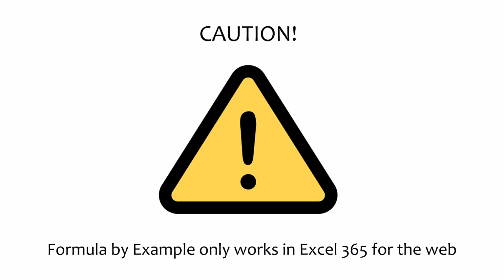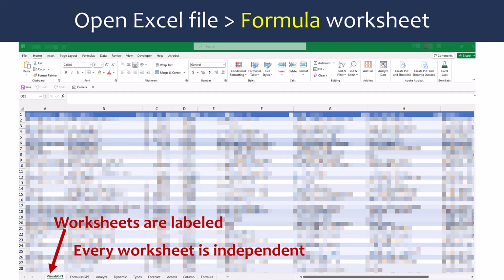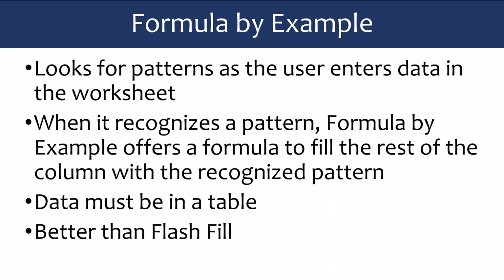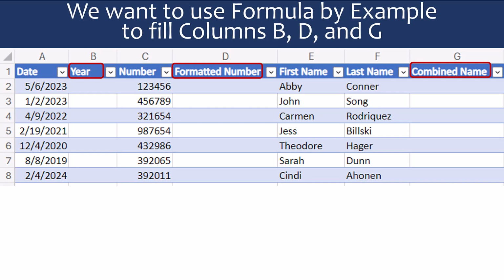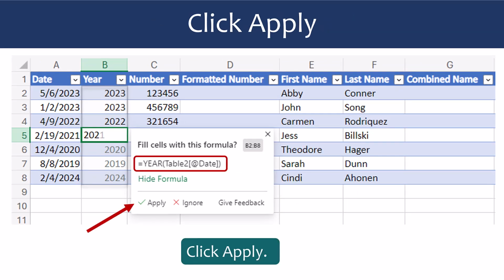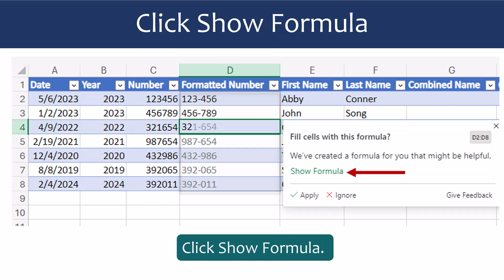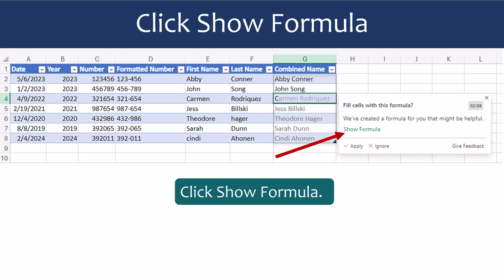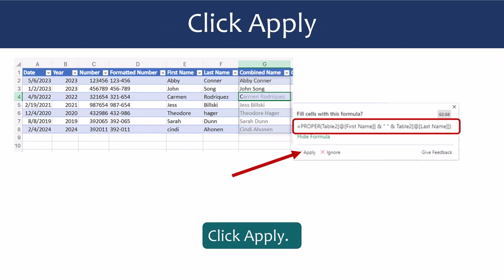Excel and AI: Formula by example